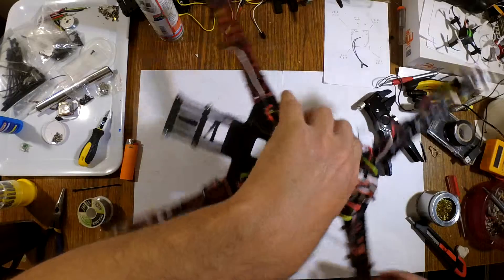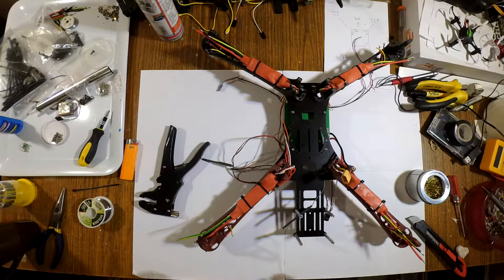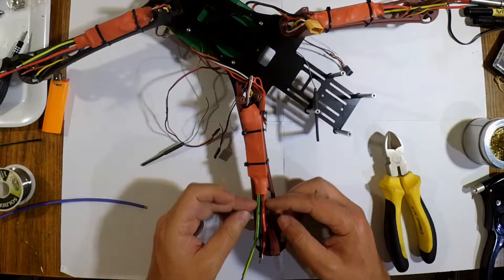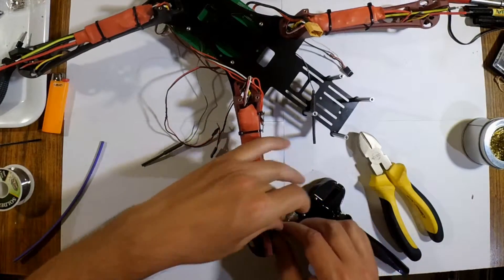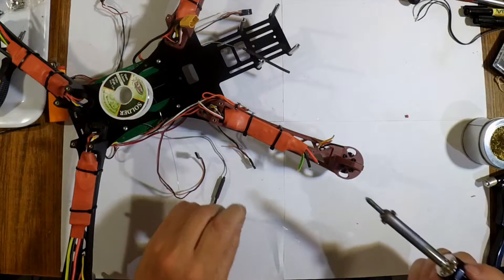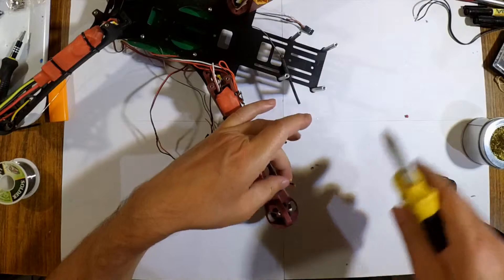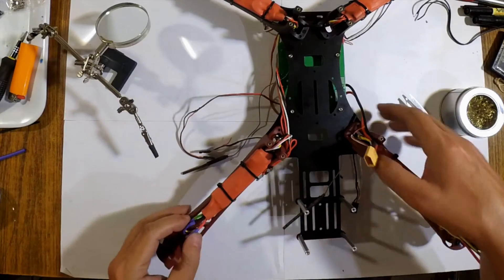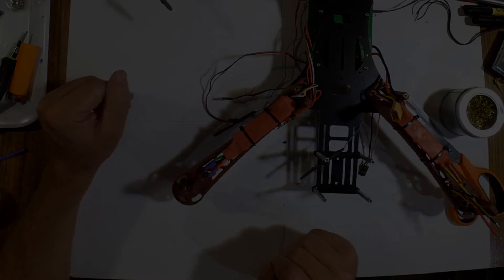CX-20 rebuilt to 450 Frame - Part 8 - Connect Motors to ESCs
In this video I show how I reconnected the motors to the ESCs and cleaned up the wiring.